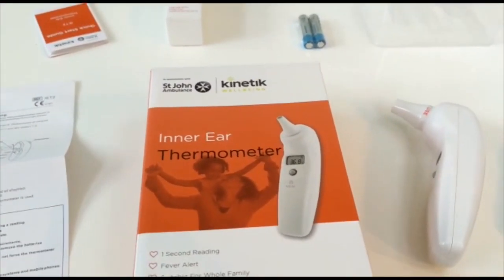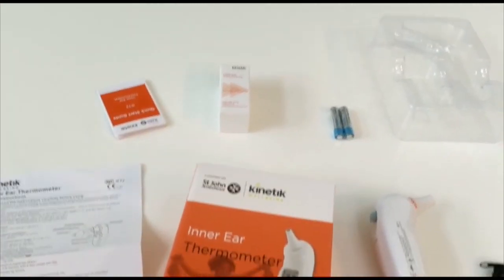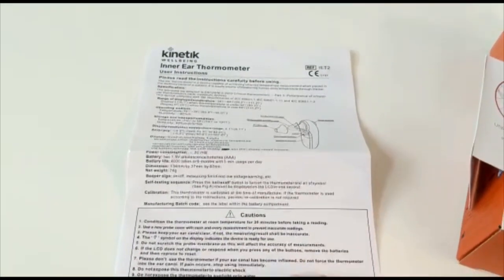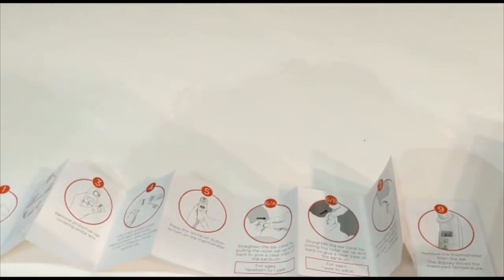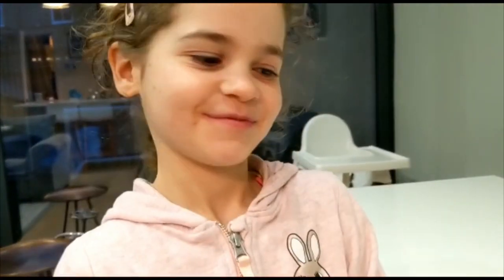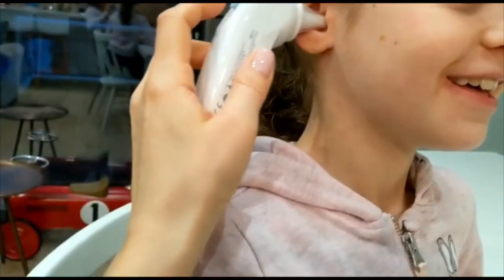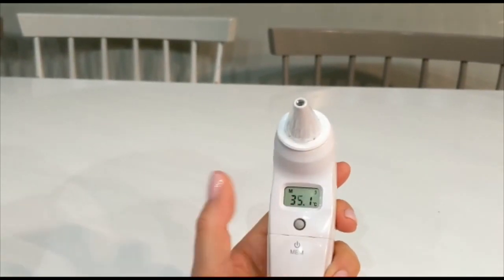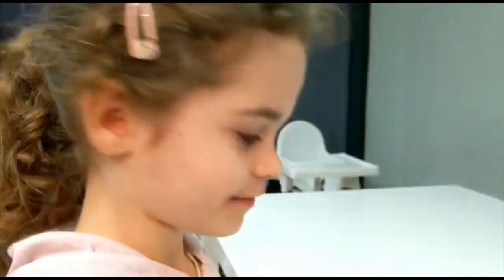Kinetik Inner Ear Thermometer | A Mum’s Review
Lou and Sophia try out the Kinetik Inner Ear Thermometer. A thermometer is a must have for every home medicine kit, we can’t stop our little ones from feeling poorly but we can make sure we are one step ahead of those high temperatures!

Find out more about how to check a temperature at home

High temperature is a main symptom of coronavirus and you can monitor your family’s temperature at home with a Kinetik Thermometer available from Argos, Superdrug, Tesco, Asda, Well Pharmacy and Cohens.

WHO ARE KINETIK MUMS?
Kinetik Mums (Sian & Lou) are on a mission to Champion Your Family’s Health. We want to speak to the parents out there about the challenges and the questions that we all have every day about raising a family.